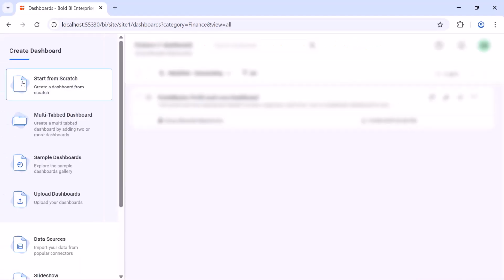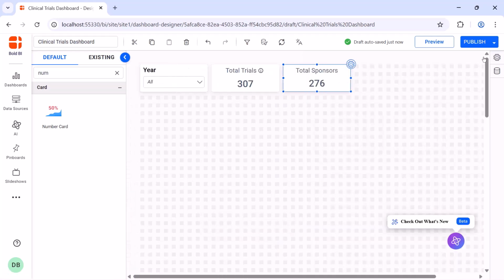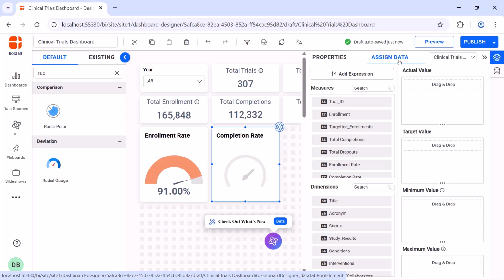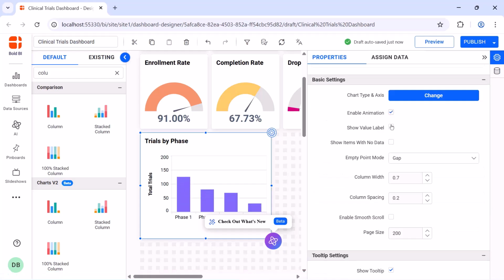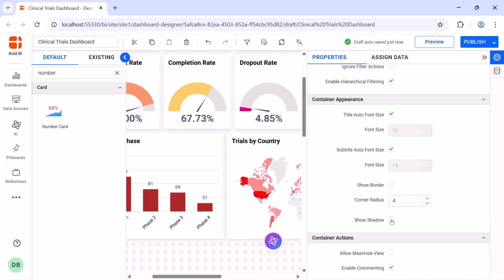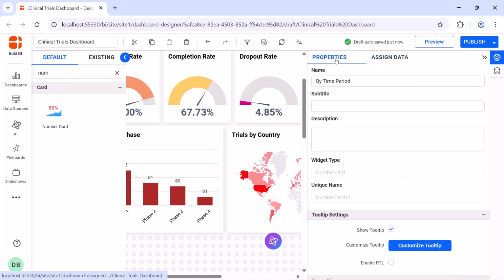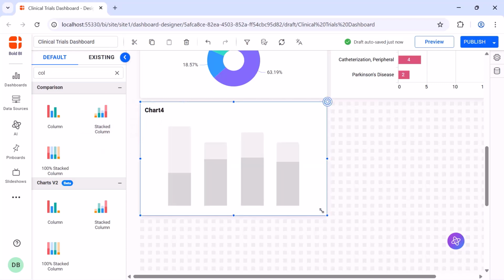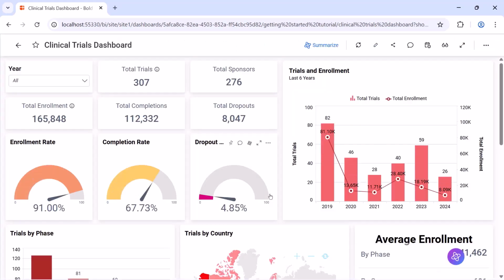How to Create a Clinical Trial Dashboard in Bold BI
Learn how to create a comprehensive clinical trial dashboard using Bold BI, seamlessly connected to a PostgreSQL data source. You’ll also learn to use expressions and format the dashboard for effective visualization, enabling stakeholders to monitor trial progress and make data-driven decisions.

Bookmark details
[00:00] Introduction
[00:07] Overview of the clinical trials dashboard
[00:44] Connect to PostgreSQL
[01:34] Configure widgets
[16:01] Preview the full dashboard
[16:06] Publish the dashboard
[16:10] Conclusion